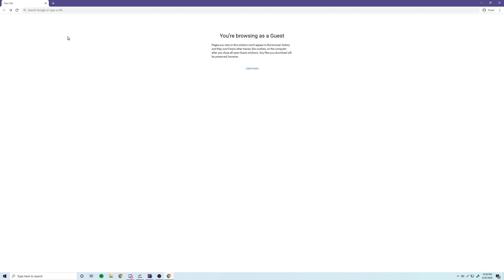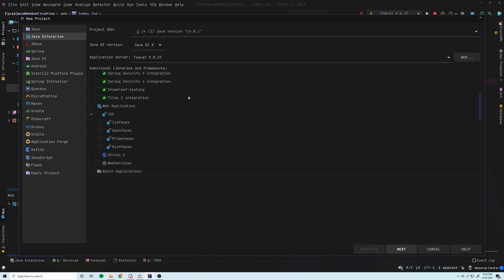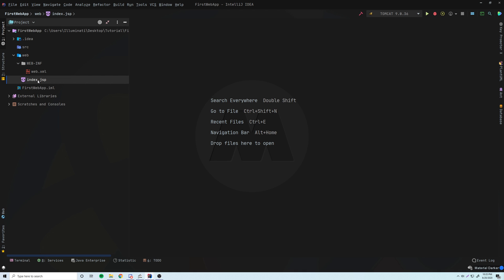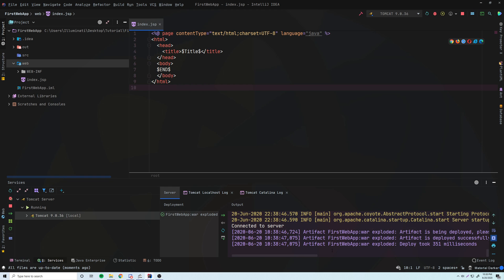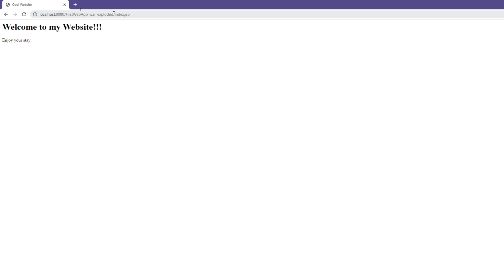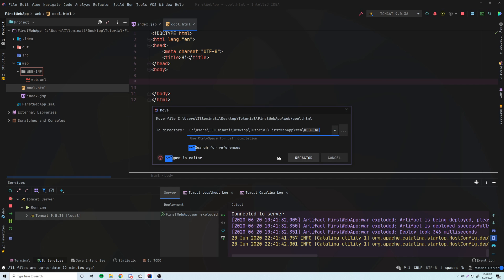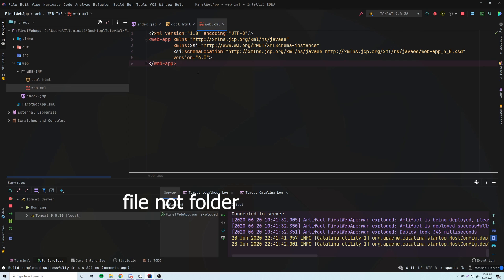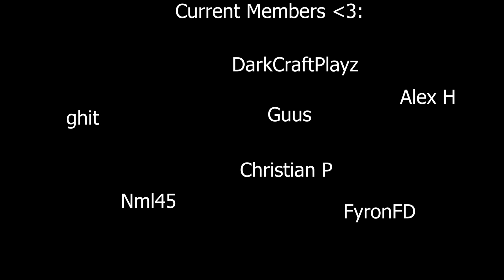Java Servlets & JSP [2] - Creating a Java Web Application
In this episode, I show you how to create a Java Web Application using IntelliJ IDEA and Apache Tomcat.